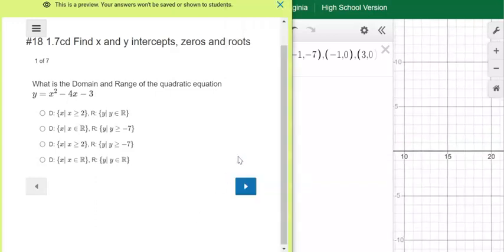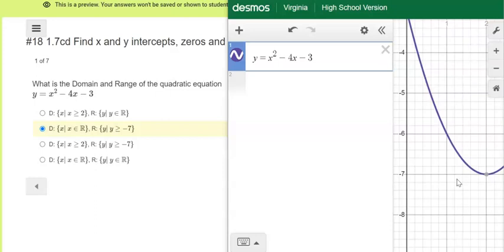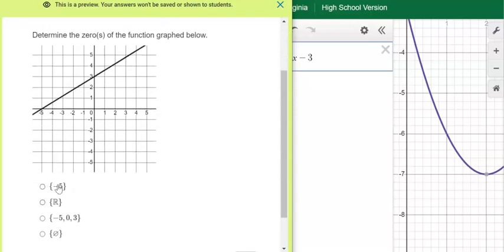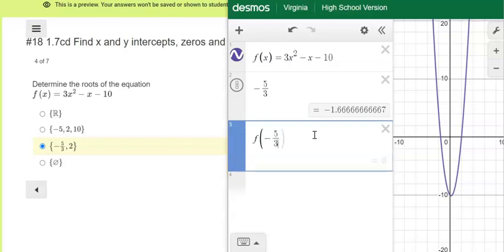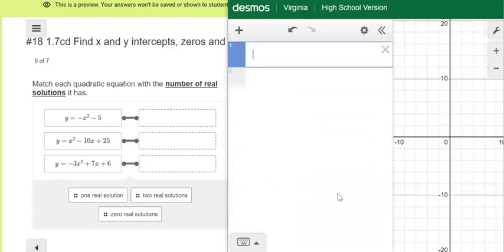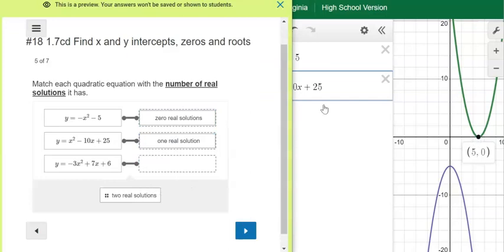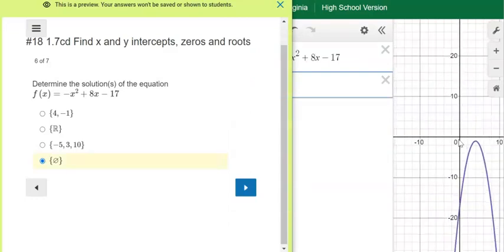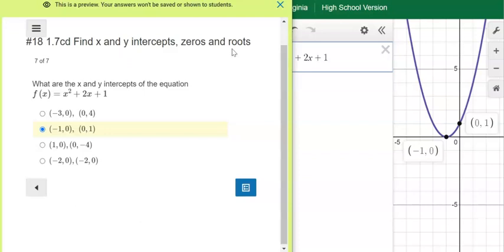#18 1.7cd Find x and y intercepts, zeros and roots. (Algebra 1 SOL)